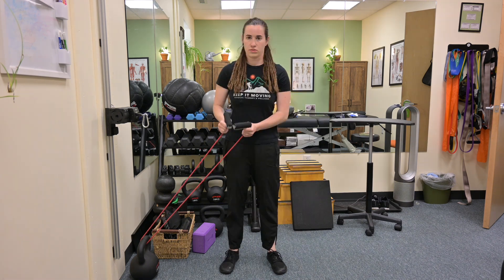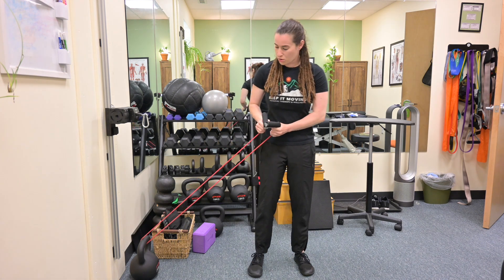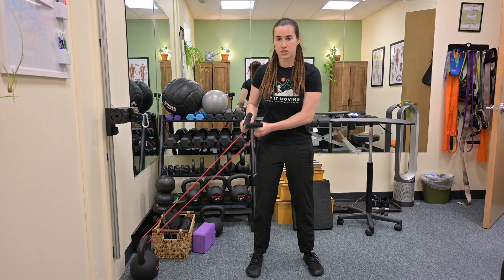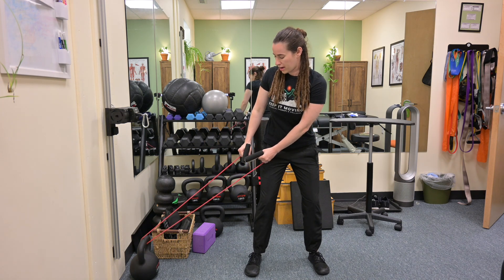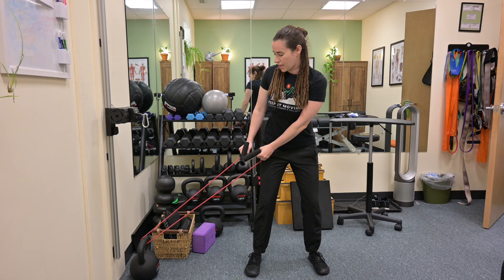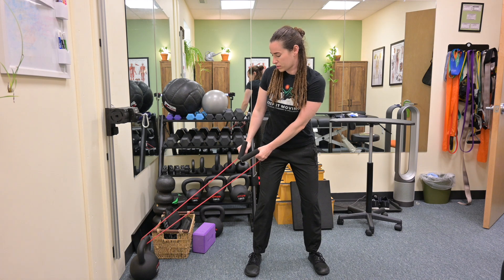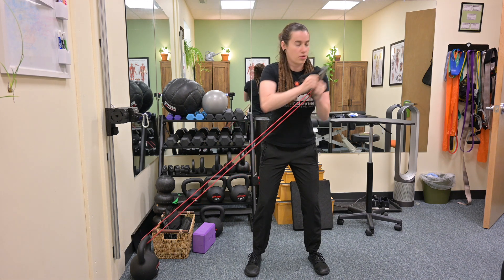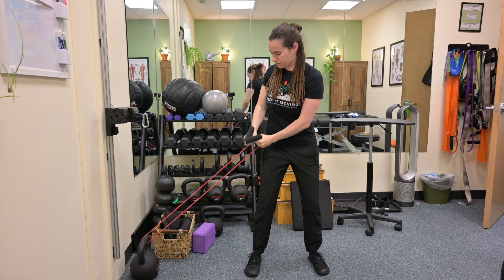Standing Lifts with TheraBand